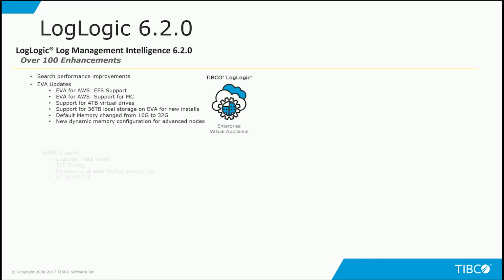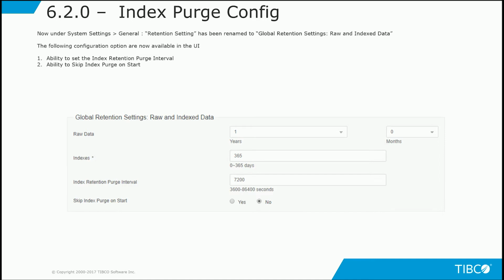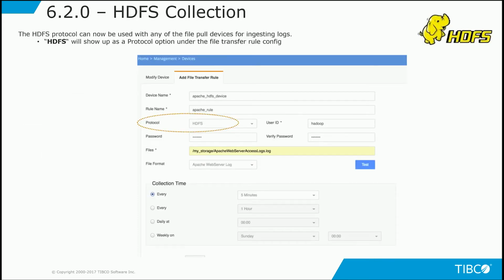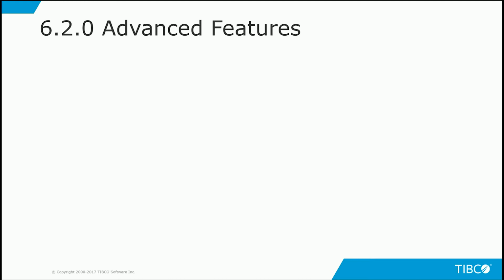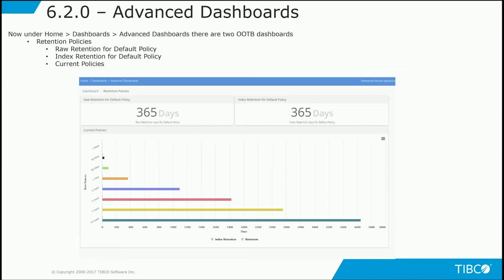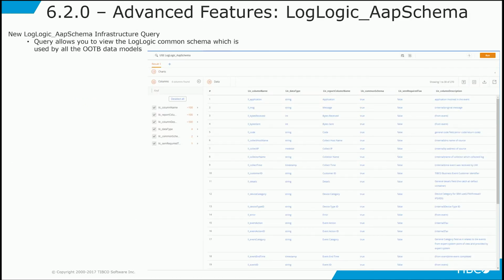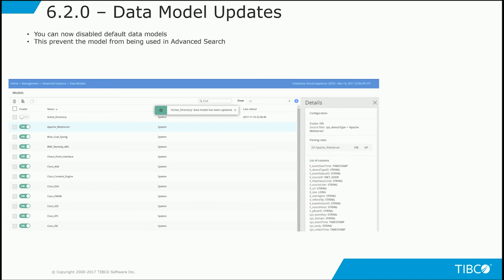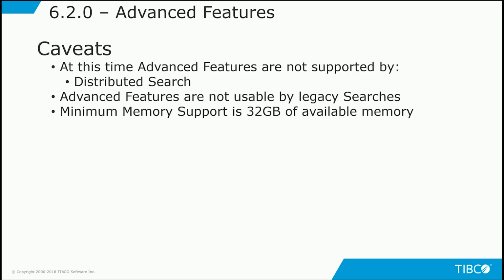TIBCO LogLogic Log Management Intelligence 6.2.0 - What's New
Learn all the new, cool features in TIBCO LogLogic Log Management Intelligence 6.2.0.
Contact below to get a trial version: eval.tibco.com